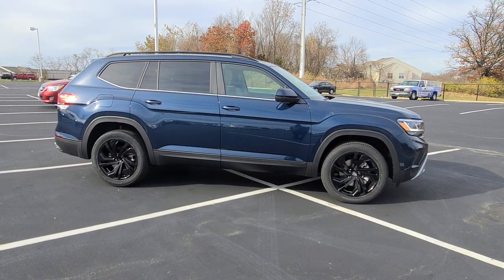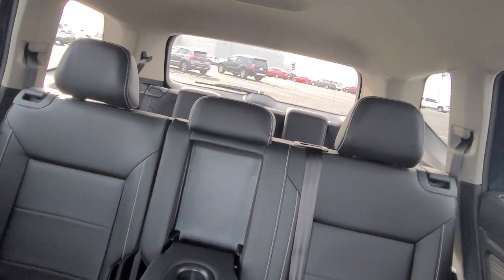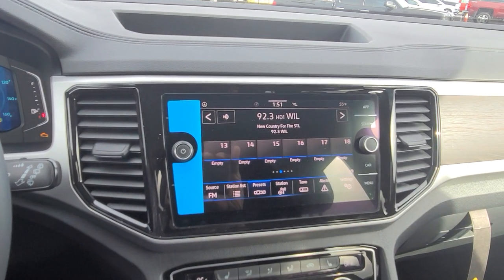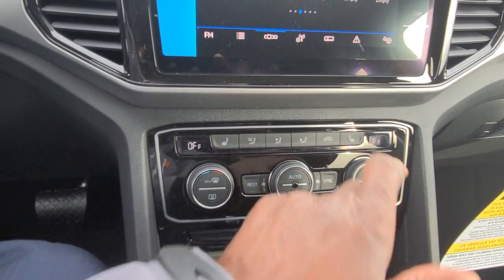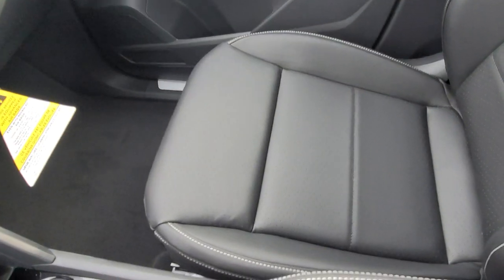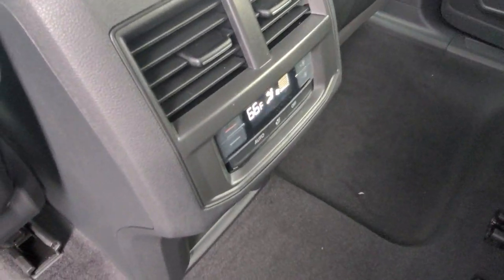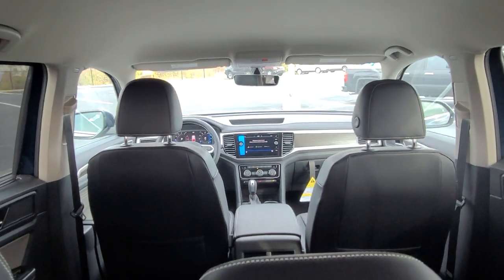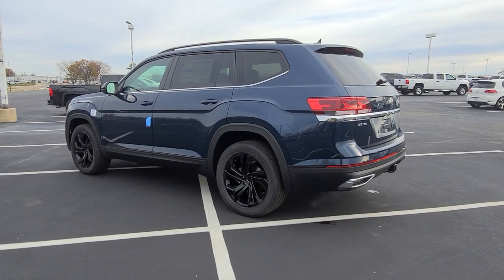2022 VW Atlas 3.6 SE w/Technology FWD and Black Wheel Package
2022 VW Atlas 3.6 SE w/Technology FWD and Black Wheel Package